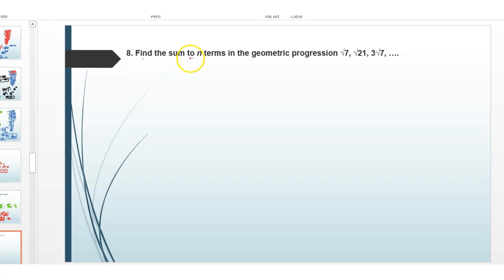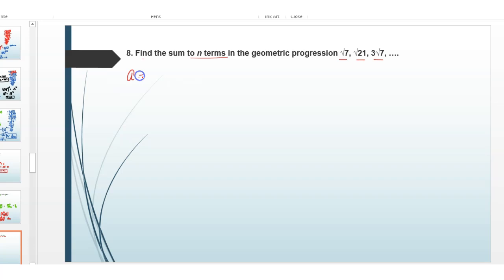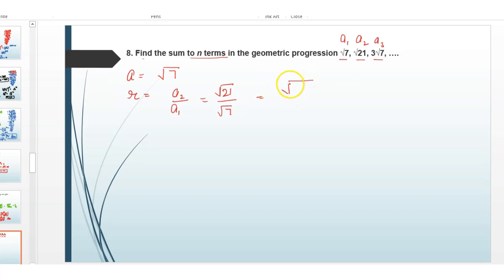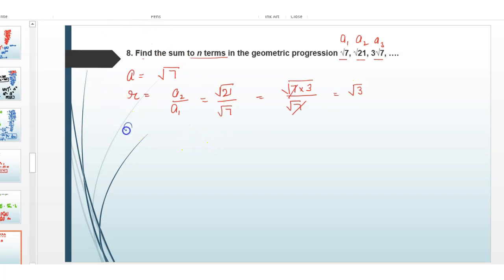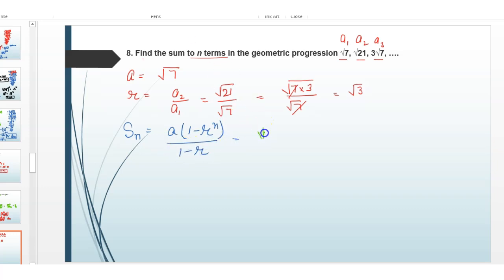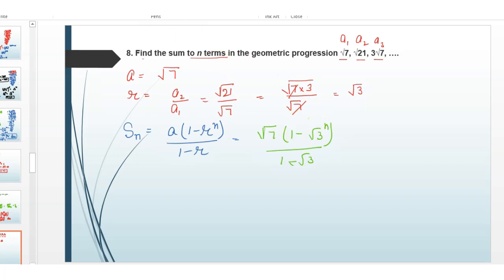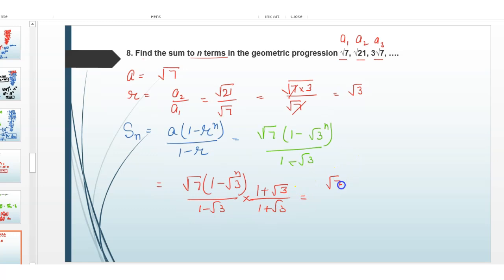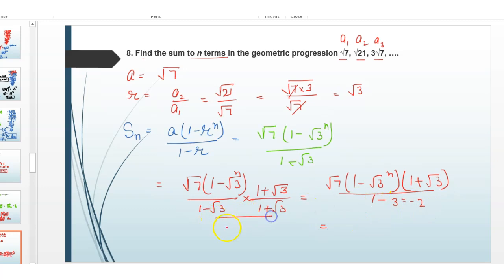Find the sum to n terms in the geometric progression √7, √21, 3√7, ….